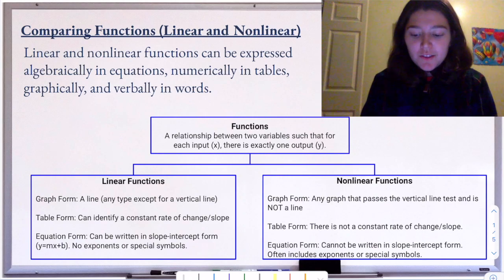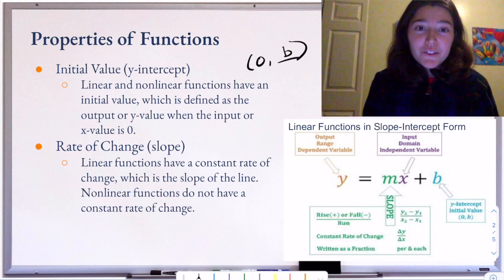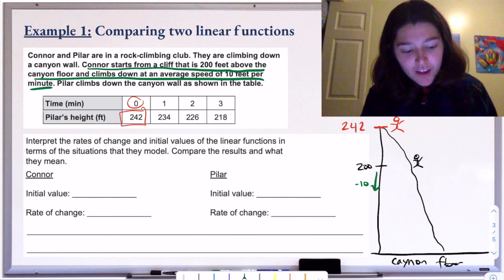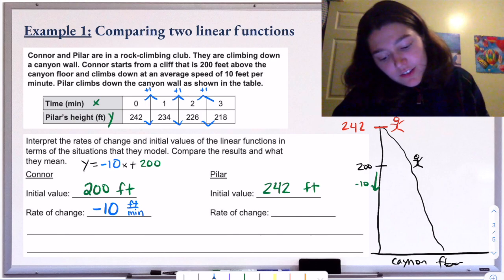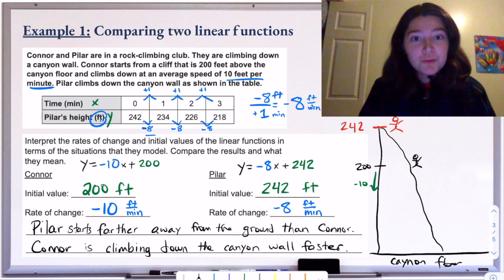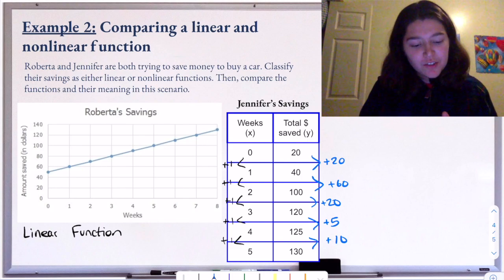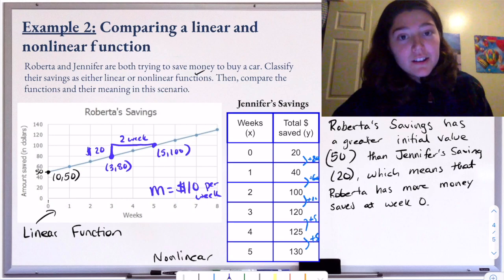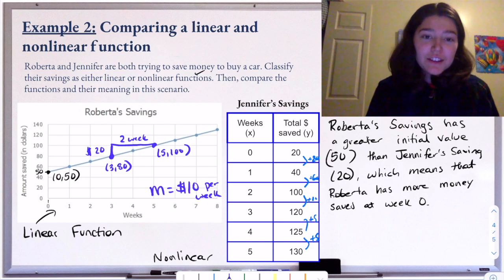Comparing Functions (Linear and Nonlinear)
8th Grade Math- Functions & linear equations. Slope-intercept form.